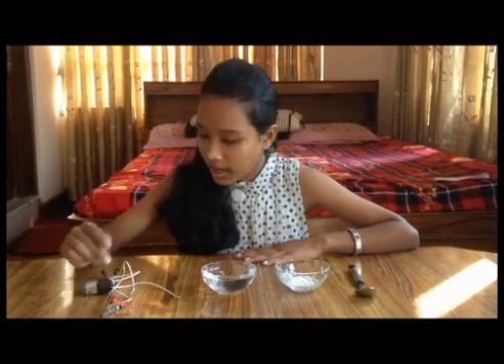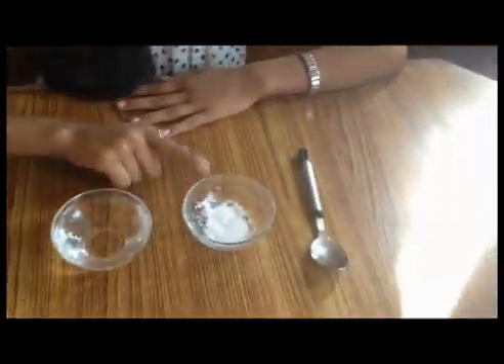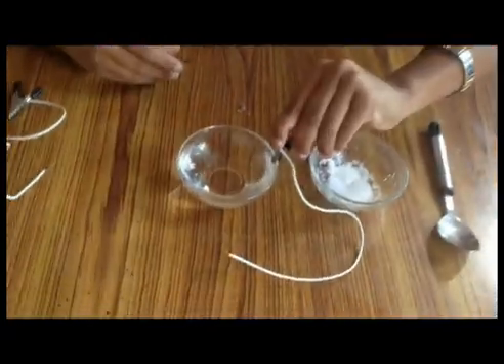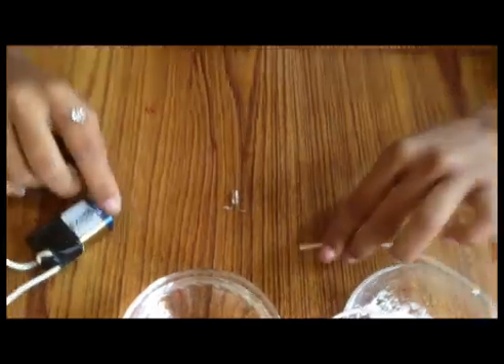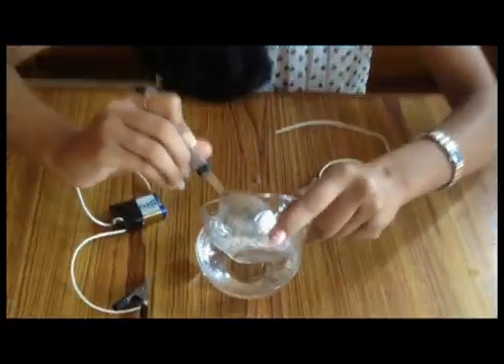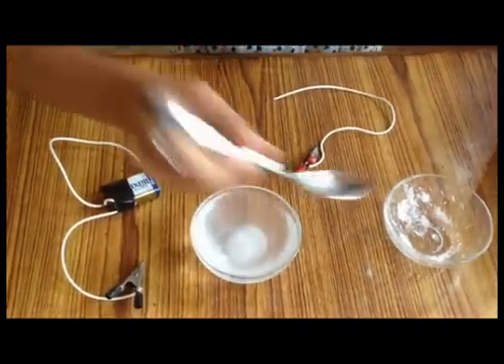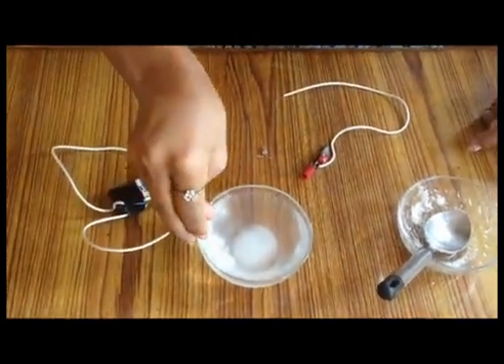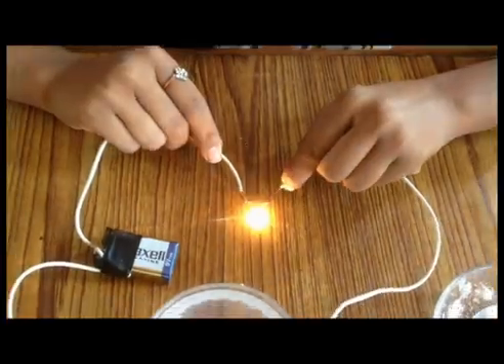Meridian International School: Student's Science Project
Project: Can water produce electricity
Student: Seza Pradhan
Grade: 8 section 'A'